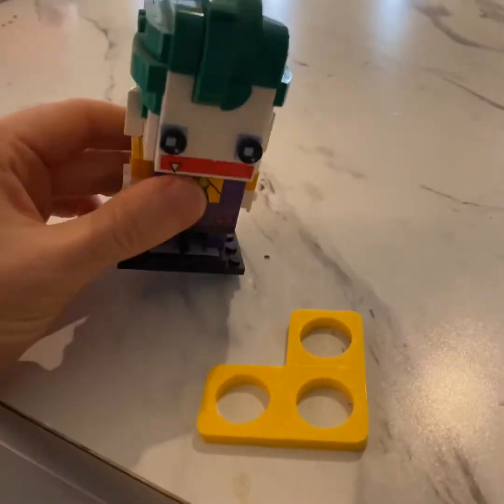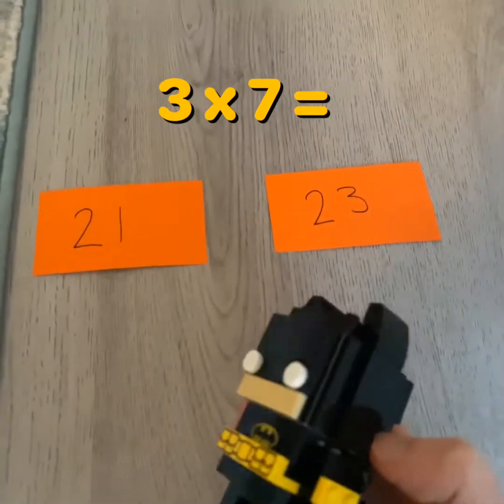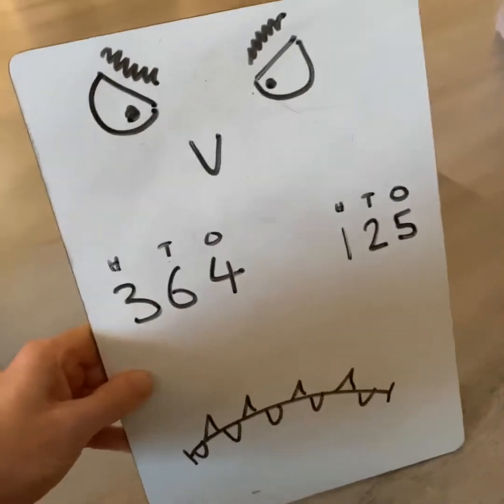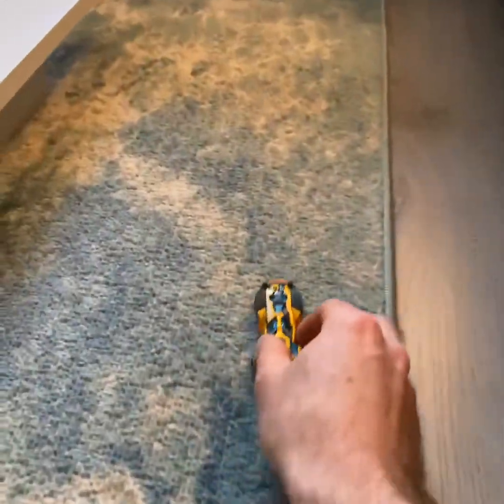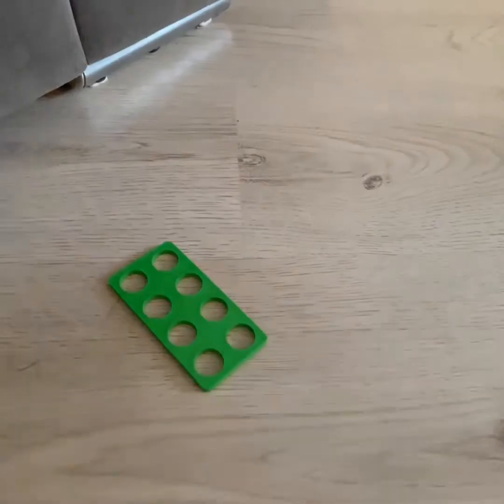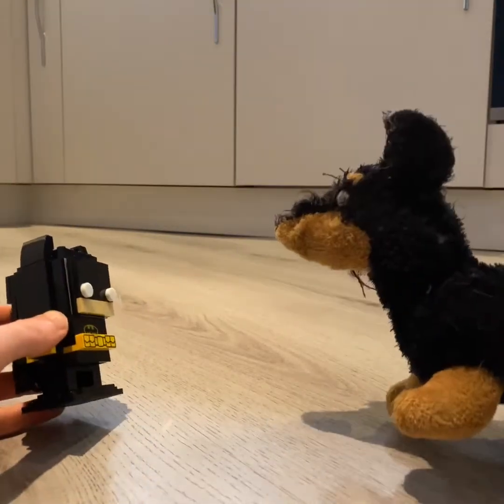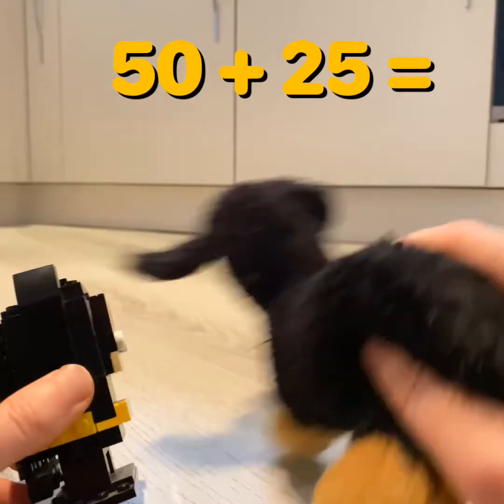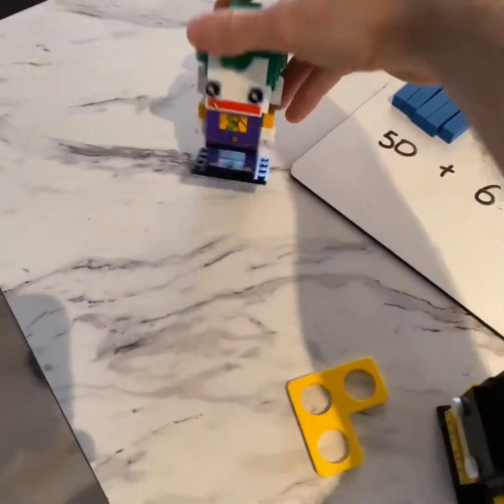Superhero Maths - The Joker Strikes Back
Can you help Batman retrieve his number 3?